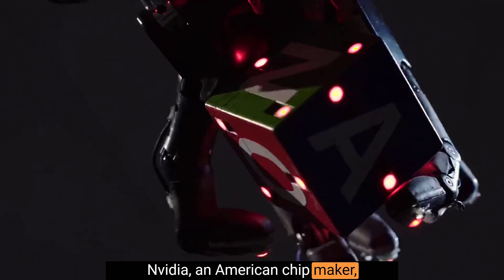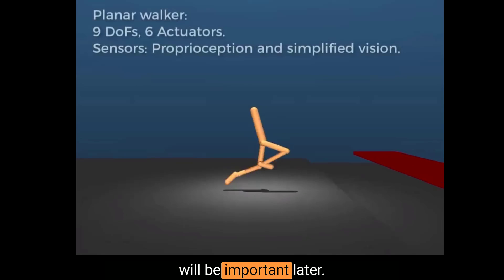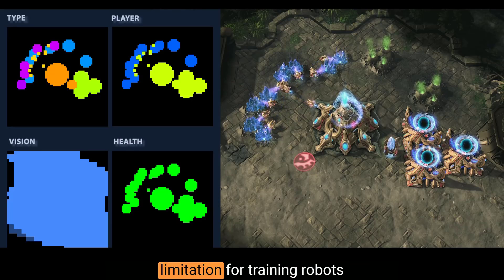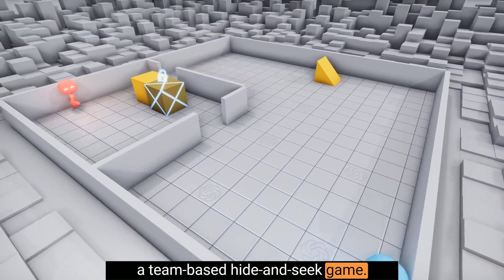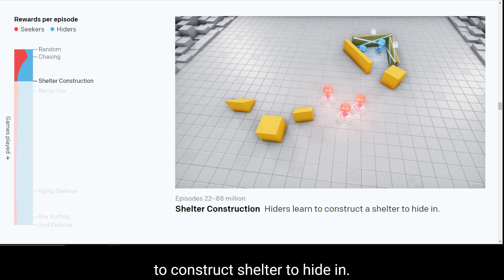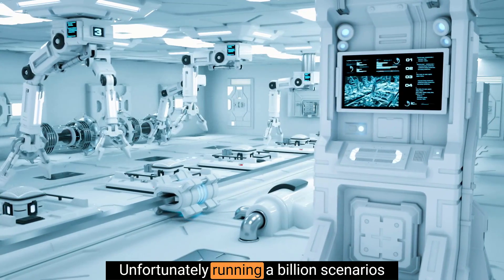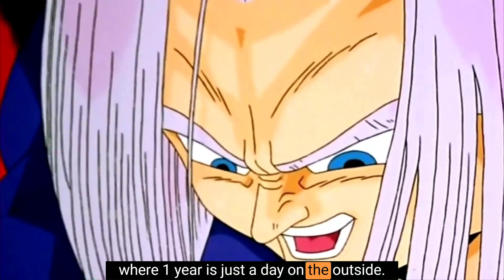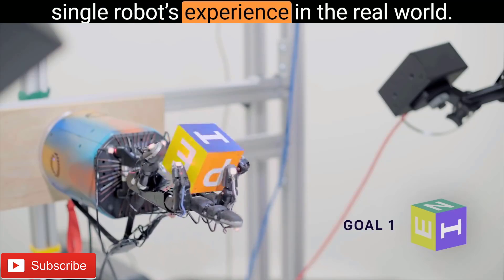How Nvidia AI Robot Trained 42 Years In 32 Hours And Did THIS | Google DeepMind AlphaCode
00:00 Robotics Problem
00:57 Deep Reinforcement Learning
03:08 AI Learns Hide and Seek
05:55 Nvidia's Robot Gym